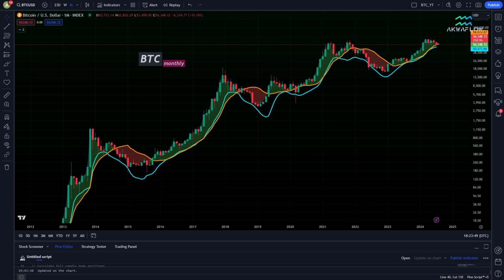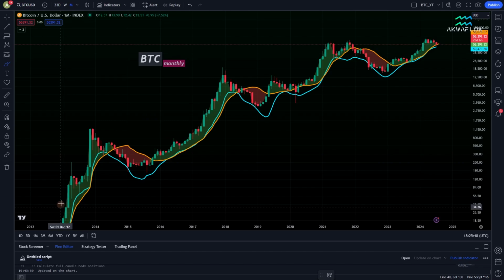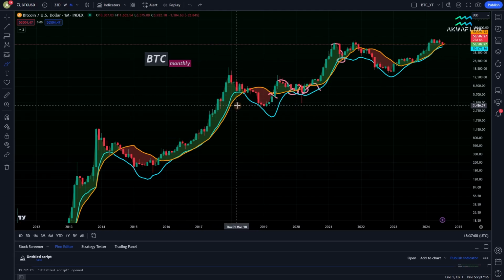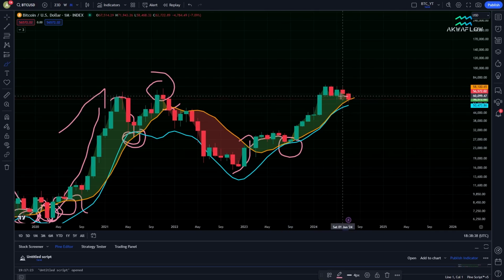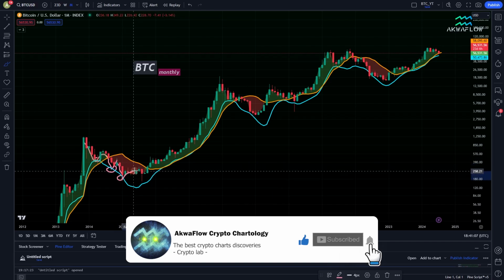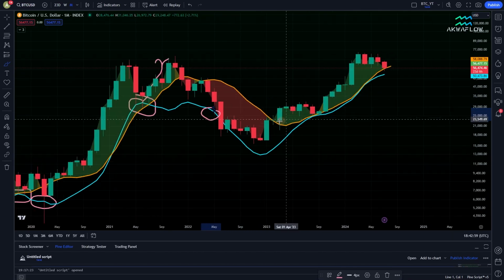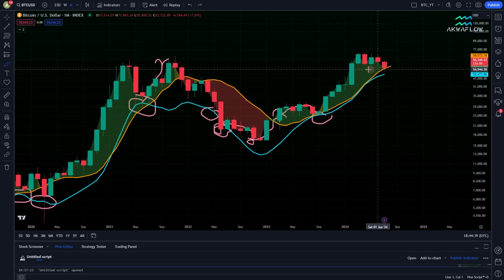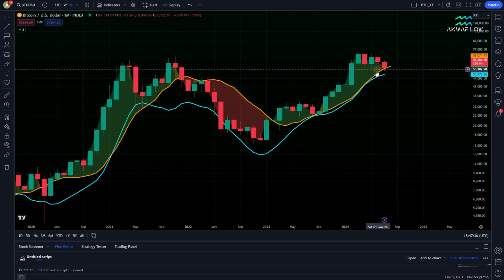BITCOIN : THE CONDITION TO CONTINUE THE BULL RUN - COMPLETE CHART ANALYSIS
Welcome to our latest video, where we dive deep into the current state of btc and explore whether now is the moment to invest in, hold onto, or sell your bitcoin holdings. With the cryptocurrency landscape constantly evolving, making informed decisions is more crucial than ever. In this comprehensive analysis, we'll cover the latest market trends.

💡 Whether you're a seasoned investor or new to the crypto world, this video will give you a comprehensive understanding of the current market dynamics and what they could mean for btc .